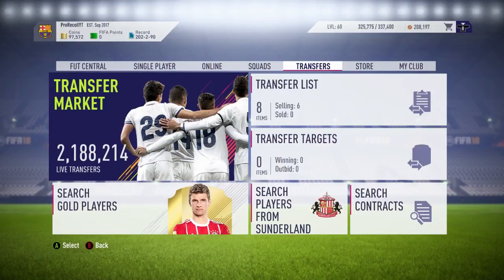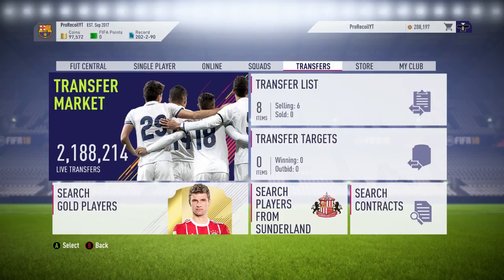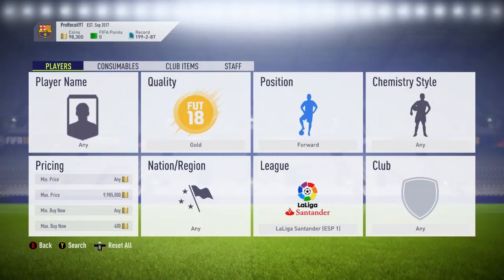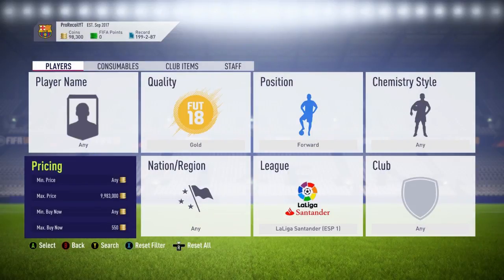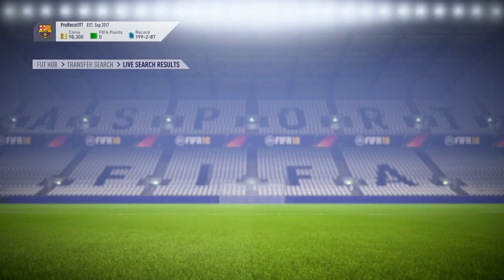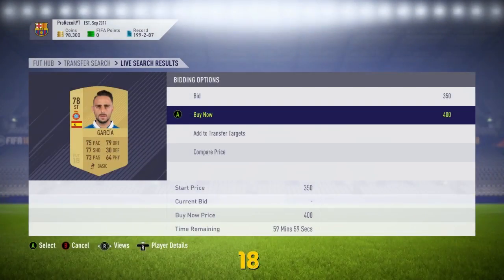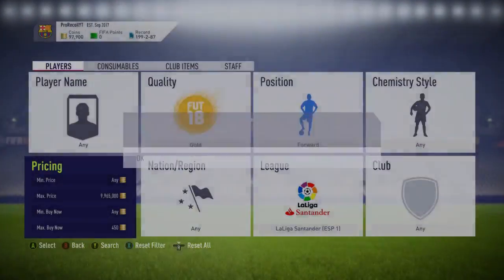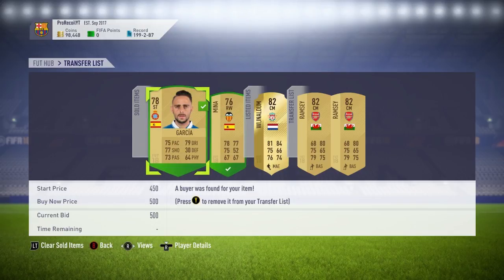FIFA 18 | INSANE NEW TRADING METHOD | INSANE SNIPING FILTER | FIFA 18 TRADING METHOD *HUGE PROFIT*